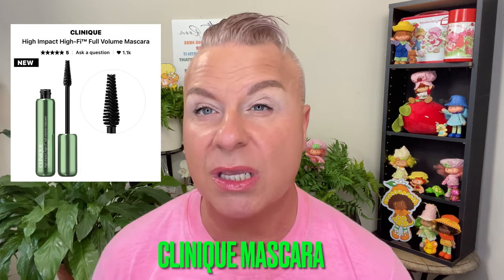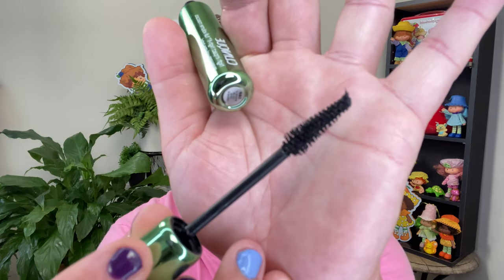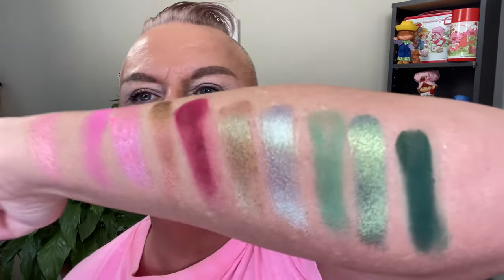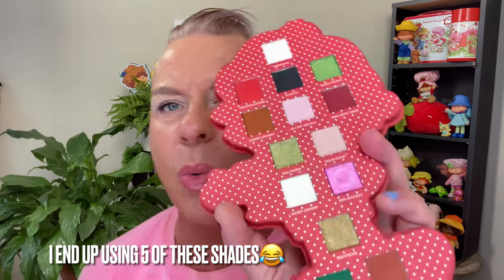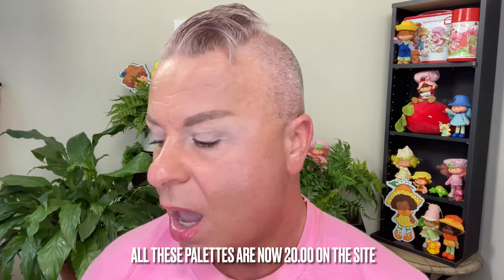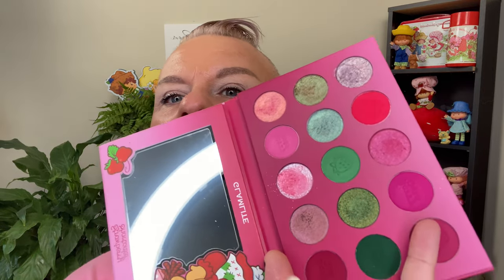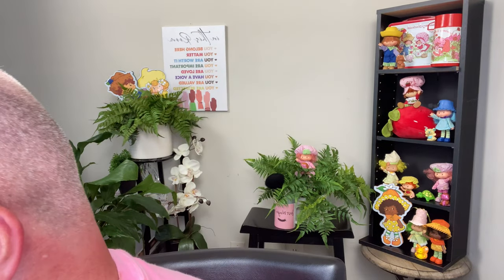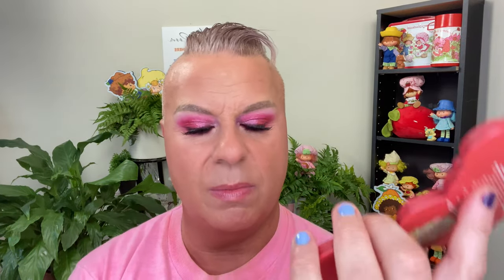STRAWBERRY SHORTCAKE LOOK WITH GLAMLITE AND HUNNIDEUX COLLECTIONS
🍓🍰TIMESTAMPS🍓🍰
WELCOME
MY SHIRT/WHAT IVE DONE SO FAR-1:02
CLINIQUE MASCARA-2:18
SWATCHES/ABOUT THE PALETTES-3:04
EYE LOOK-5:06
LIPS-18:22
CHEEKS-21:13
FINAL LOOK-23:04

🍓🍰🛍LINKS FOR PALETTES USED IN VIDEO

CLINIQUE HI FI VOLUME MASCARA (ULTA)

HUNNIDEUX COSMETICS X STRAWBERRY SHORTCAKE PALETTE (MENTIONED HUCKLEBERRY PIE, LEMON MERINGUE, AND ORANGE BLOSSOM)

THESE REVIEWS ARE MY OPINIONS AND MINE ONLY.  THIS HELPS MY CHANNEL AND SUPPORTS IT.  IF I EVER HAVE A SPONSORSHIP OR PAID FOR VIDEO; I WILL LIST IT AND SAY SO.  ALWAYS HONEST WITH YOU GUYS.  THANK YOU!!!🥰

Rephr Brushes
BK Brushes

FLASHBULB-HAPASAN
WAVES-FOUNDER

Be Safe
Be Strong💪
Be Proud🥲
Stand Tall🌳
Love yourself❤️
And Have Fun! And Laugh!

💐🐝🌺🐣💋XOXO